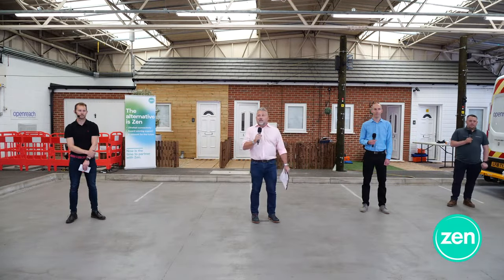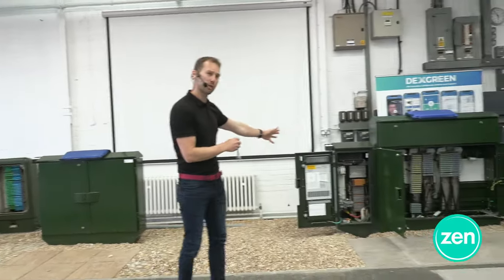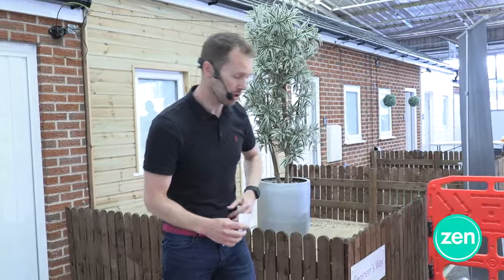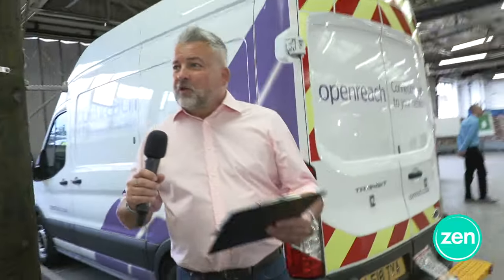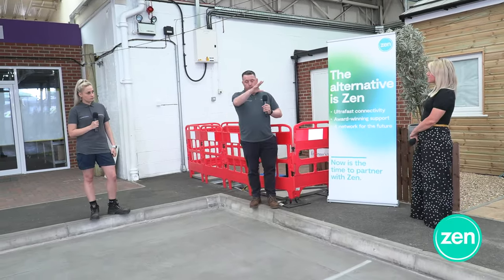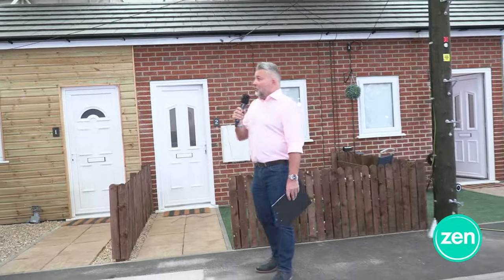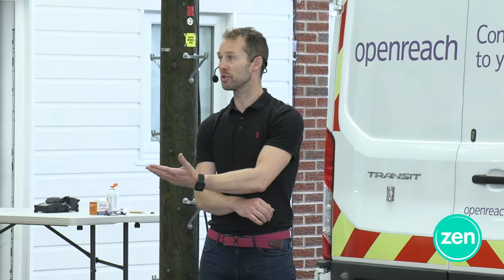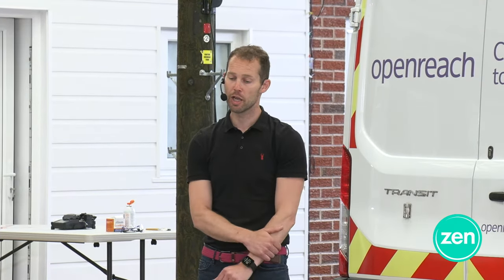FTTP Live installation Demo with Openreach & Zen Internet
Have you ever wondered what exactly goes into a full fibre installation, how it’s carried out, or who does what (and why)?

We’ve teamed up with Openreach to bring you a free virtual tour of the FTTP installation process - from exchange to premises - with real engineers guiding you through every step.

Join us LIVE on Friday 18th June at 11am from the Openstreet Training Centre in Bradford as we follow the full fibre journey.

Then after the tour, Zen Managing Director Steve Warburton will take to the sofa with the Head of Learning and Development from Openreach for a Q&A session… so come ready to ask lots of questions!

0:00 Introduction
2:58 FTTP Walkthrough
19:42 Q&A